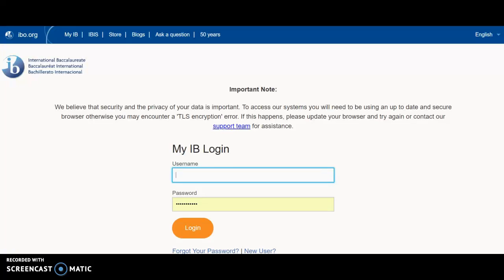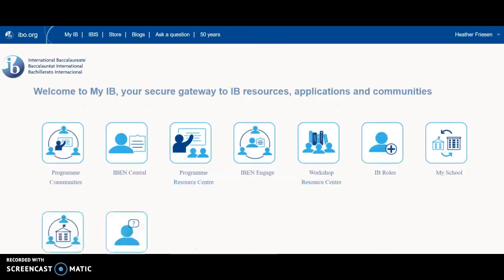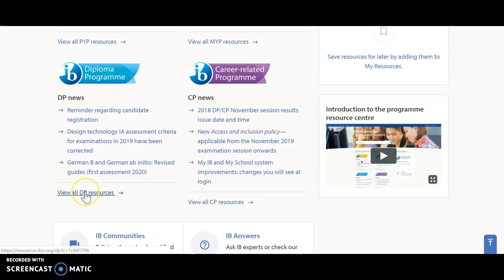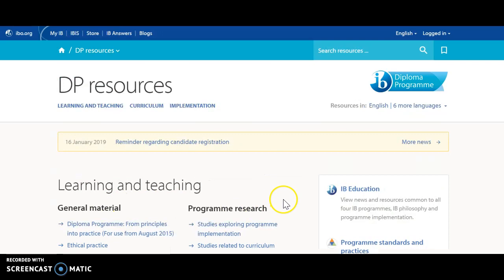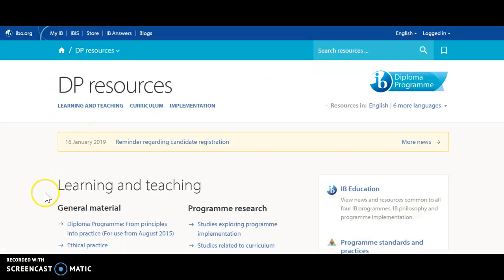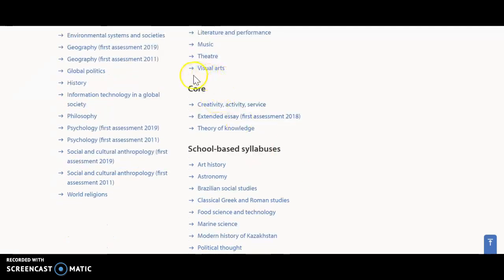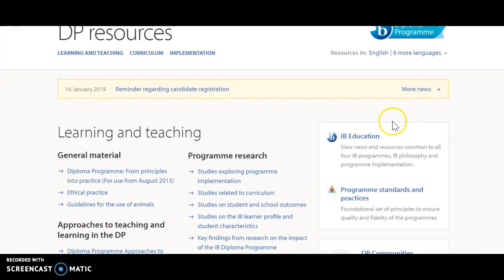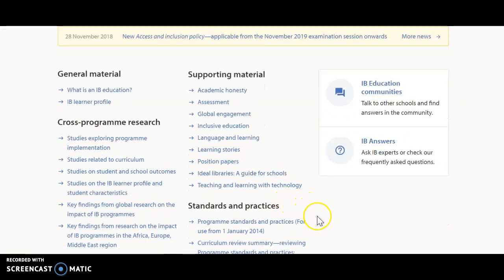Brief tour of IB Programme Resource Centre